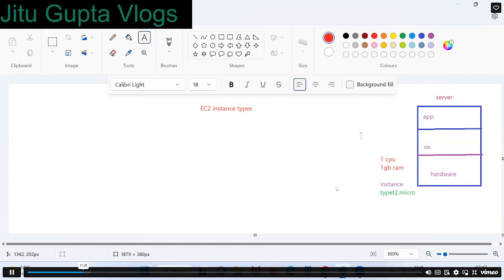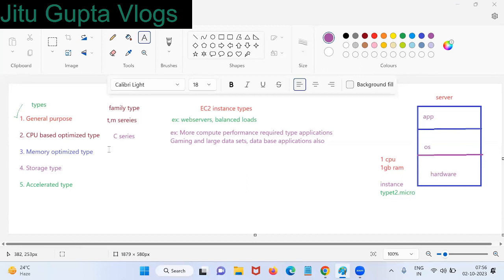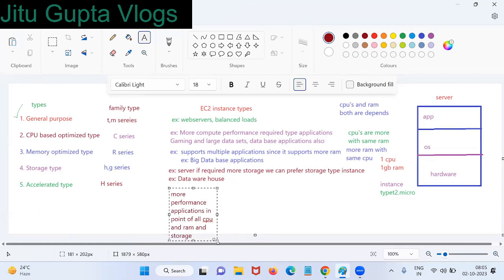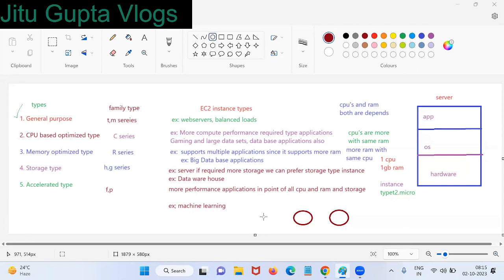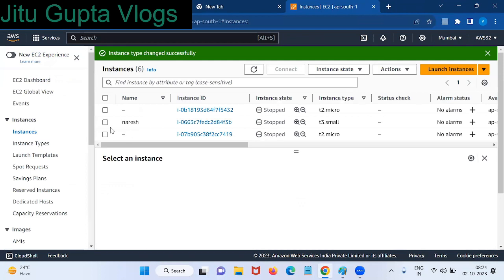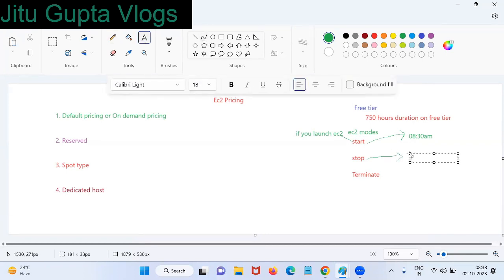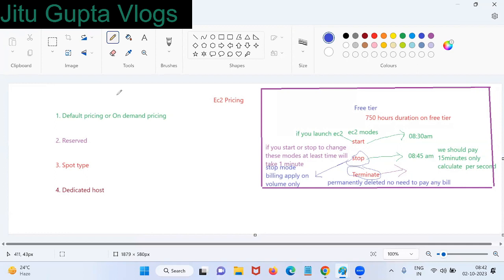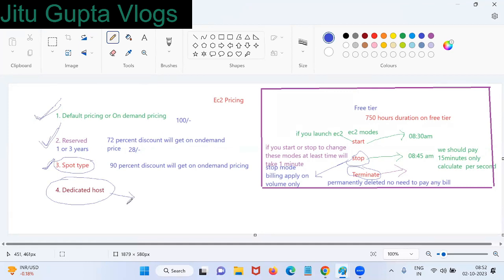AWS_011 aws cloud Security Reliability Performance Linux Cost Compute route Databases